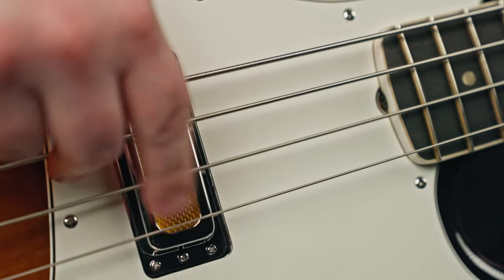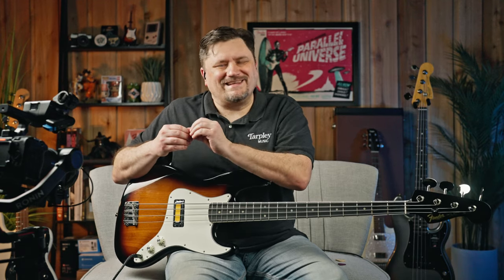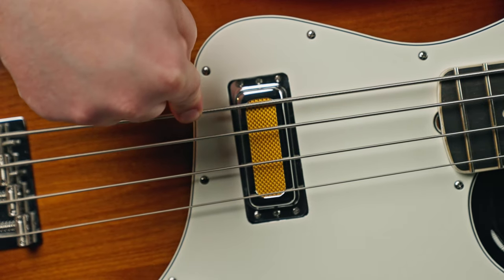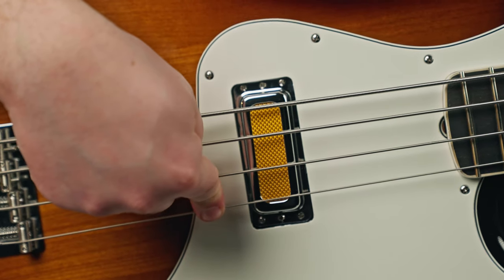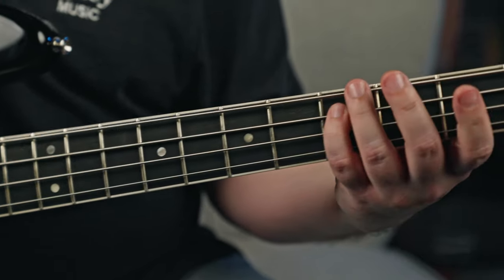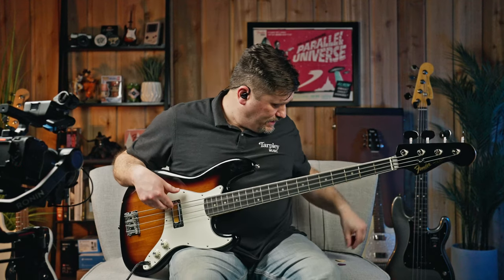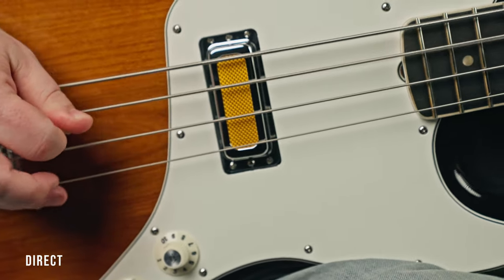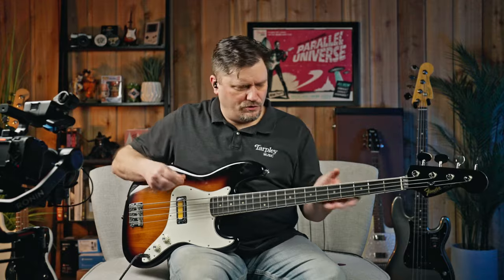Revisiting the Fender Gold Foil Jazz Bass Demo & Review | Is The Quality Control Really That Bad?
James G revisits the Fender Gold Foil Jazz Bass. There has been a lot of comments about this bass and we wanted to talk about them & demo the bass once again! James plays it direct and let's you hear it a few different ways to make up your mind on this Jazz Bass guitar.

🎬 Credits:
• Host: James Gilliland
• Executive Producer: Brad Tarpley
• Director: Ryan Hopson
• Writer: James Gilliland, Ryan Hopson
• Associate Producer: Bryan Tarpley
• Cinematographer: Ryan Hopson
• Audio Engineer: James Gilliland
• Editor: Ryan Hopson

• Main Camera: Sony FX3
• Main Lens: Sony FE 50mm F1.2 GM
• Secondary Camera: Sony FX3
• Secondary Lens: Sony FE 24-70 F2.8 GM
• Photography Camera: Sony a7 IV
• Photography Lens: Sony 50mm F1.2 GM
• Filters, aka "The Sauce": (2x) PolarPro Quartzline UV, (2x) PolarPro Quartzline Circular Polarizer, (2x) Tiffen Black Satin 1/8
• Recording Computer: Apple M1 iMac (2022)
• Editing Computer: Apple M1 Max 14” MacBook Pro (2022)
• Audio Interface: Focusrite Clarett+ 8Pre Shotgun
• Microphone: Sennheiser MKH416-P48U3
• Dynamic Microphone: Sennheiser e 906
• Recording Software: PreSonus Studio One 6 (PreSonus Sphere)
• Video Editing Software: Blackmagic Design DaVinci Resolve Studio 18
• Audio Monitors: PreSonus Eris E5 (x2)
• Controller: PreSonus Faderport
• Power Conditioner: FURMAN M-8LX
• Lights: Apurture 120d II (x3)
• Secondary Lights: Phillips Hue Play Light Bar (x4)
• Guitar Amplifier: Fender Tone Master Deluxe Reverb (Blonde)

Tarpley Music (Lubbock, TX)
3737 50th St

Tarpley Music (San Angelo, TX)

Intro 00:00
Overview 00:20
Demo 02:44
Conclusion 04:53